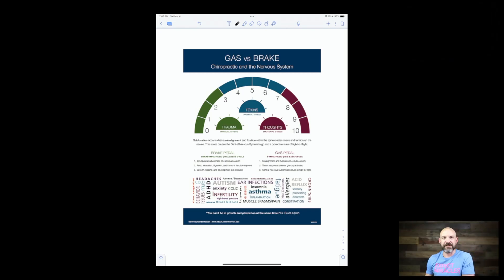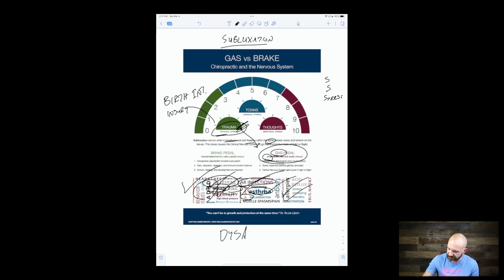What is Subluxation? Find out if your child is subluxated or not!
Heads up parents!

Because this thing called subluxation, is something you’ve maybe never seen or heard👂of until finding this video. But once parents understand what subluxation really is and how it gets in the way of their child’s gut 💩 health, immune 🤒 health, motor development 🏃 , sleep 💤 , and so much more… it quickly becomes the one ☝️ thing parents awesomely turn their focus to!
Simply put, subluxation = a stressed out, sympathetic (fight-or-flight) dominant nervous system 😡 .

Too much stress = too much sickness, illness, and struggle 😩.

In this video 🎥  Dr. Tony Ebel  breaks down the 3️⃣ major parts of subluxation, and makes it super easy to understand, and super easy to find out if your child may be subluxated or not!

If you’ve tried everything from probiotics to prune juice, multiple therapies, diet changes, medications, 💊 and more to help your child and still haven’t found the results you’re looking for — please take the time to learn all about subluxation, because for so many families, it’s the answer to what they’ve been searching for 🔍 all along!